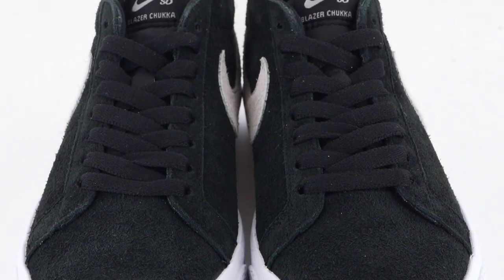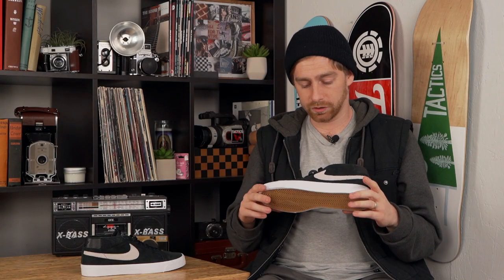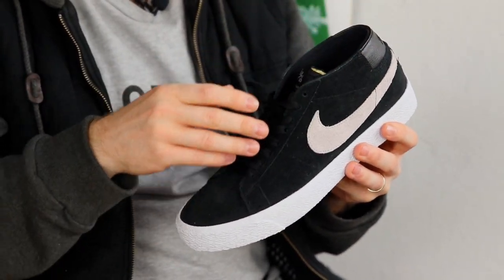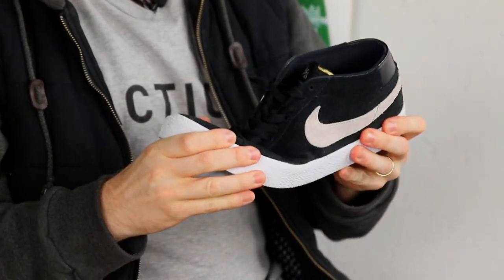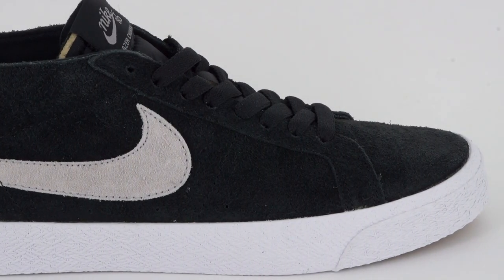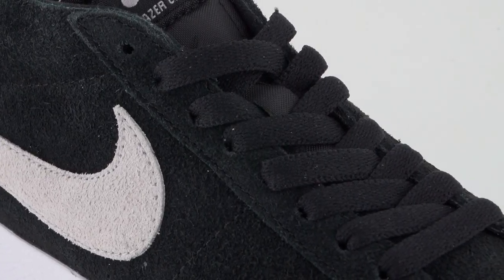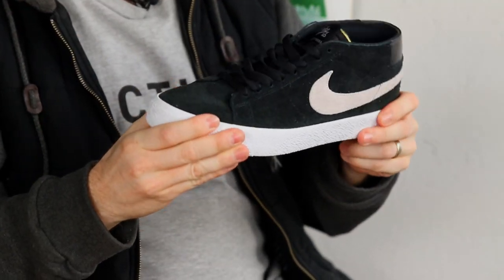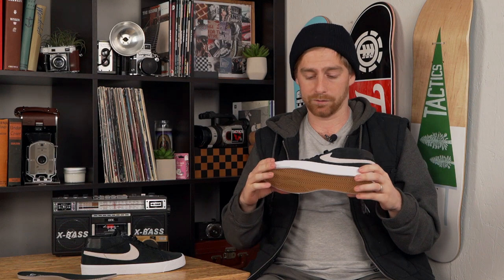Nike SB Zoom Blazer Chukka Skate Shoes Review | Tactics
These Blazer Chukkas are skate-ready right out of the box. Designed similar to the classic Blazer, these Chukkas have a flexible vulcanized construction with herringbone tread for lasting grip and boardfeel. A Zoom Air unit in the sockliner gives you responsive support and the height of the Chukkas gives you a little extra ankle protection.